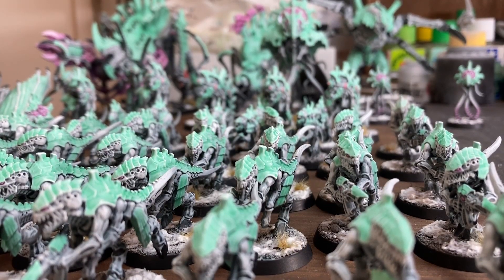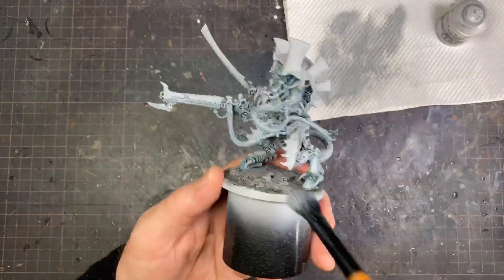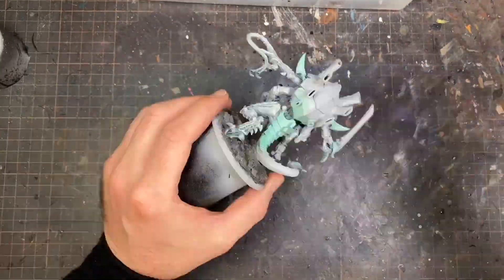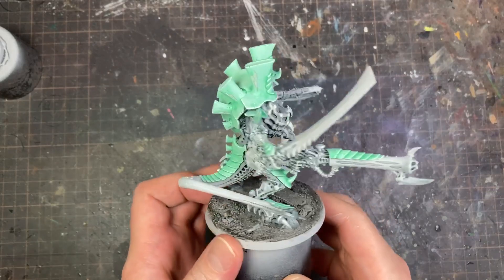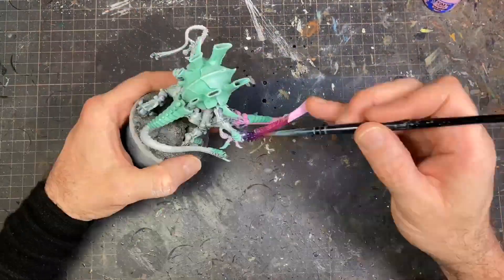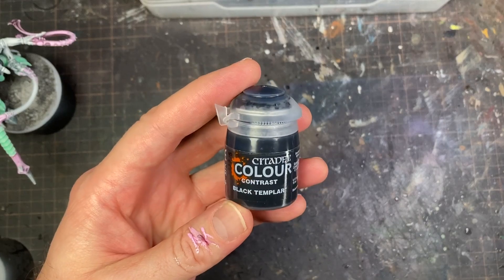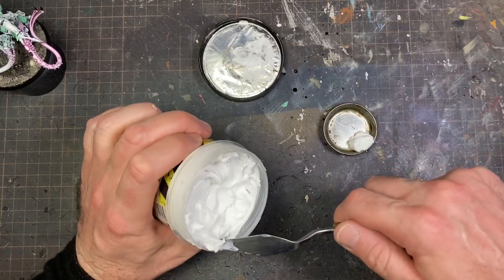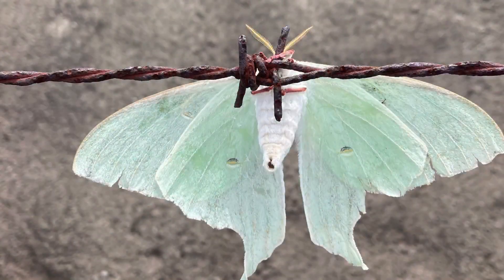Painting Leviathan Tyranids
This was my approach to semi-speed painting the Tyranids from Leviathan. The process is aimed at personal enjoyment of the hobby and possible encouragement to others that might have a stack of plastic they need to paint.